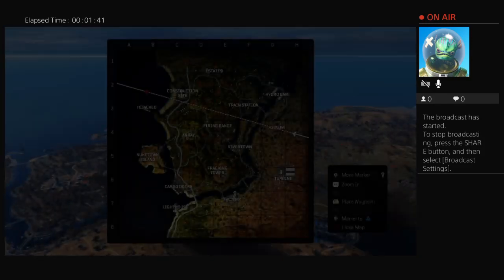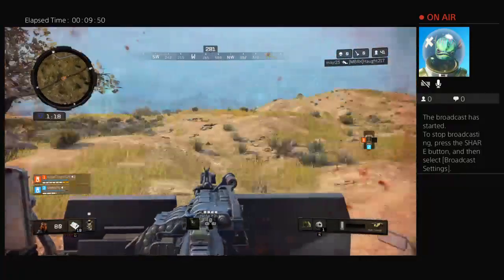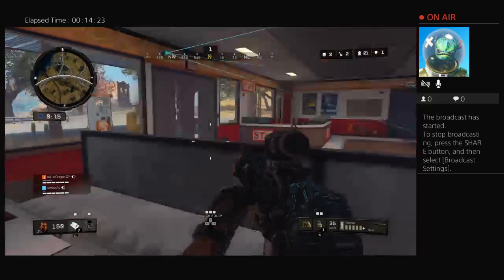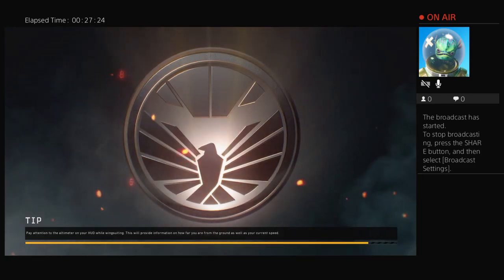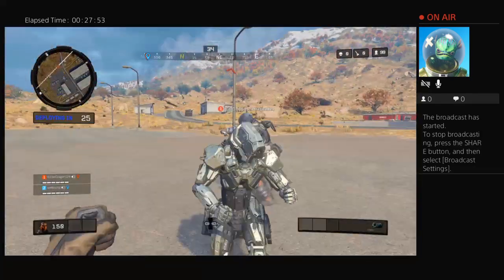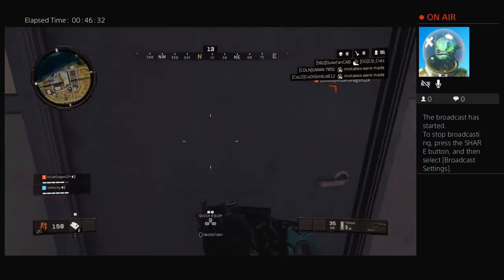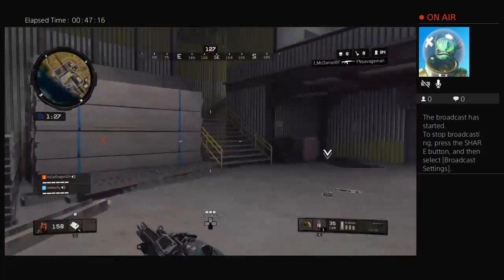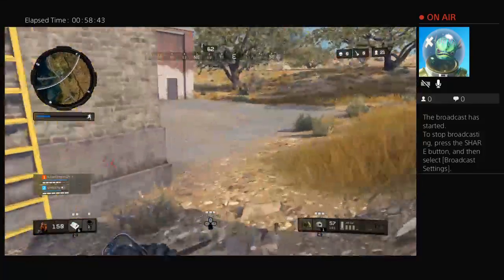simbochy black out